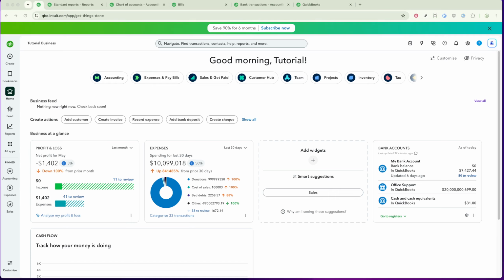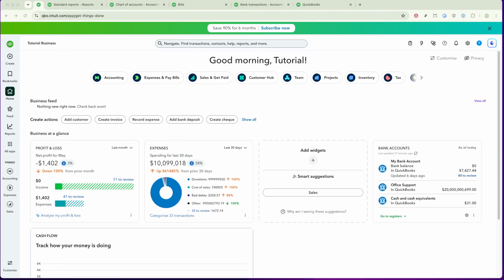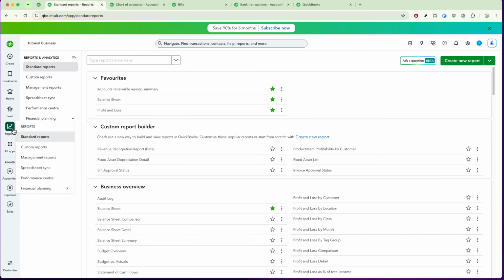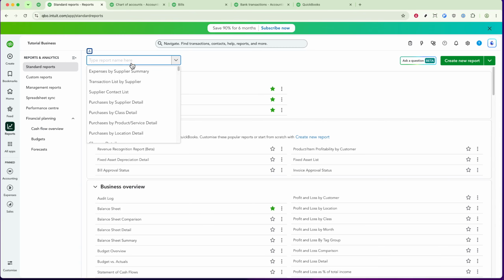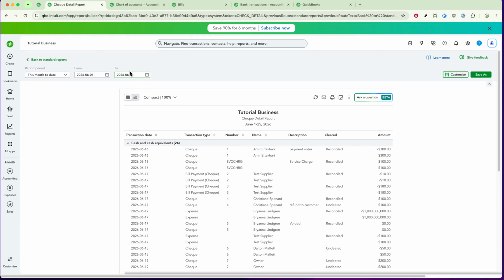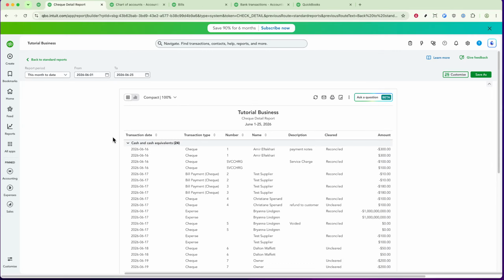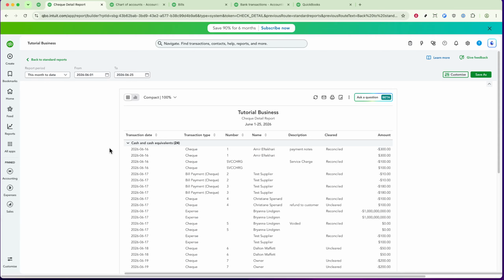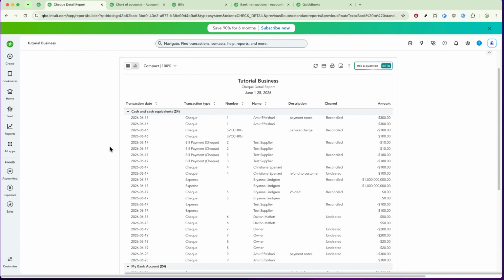How to Create a Check Register Report in QuickBooks Online (Step-By-Step) [2026 guide]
00:00 Introduction to Check Register Report
00:16 Importance of the Report
00:33 Logging into QuickBooks Online
00:40 Accessing the Reports Section
00:49 Finding the Check Details Report
01:10 Viewing Check Transactions
01:27 Adjusting the Date Range
02:01 Conclusion and Next Steps